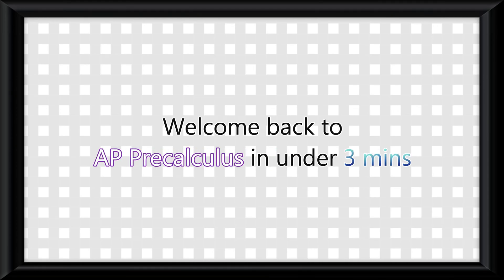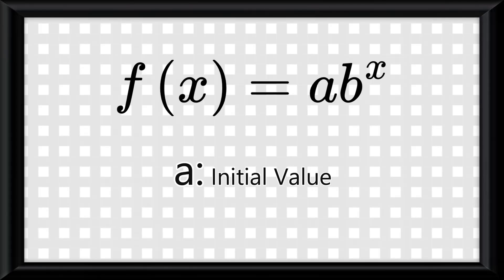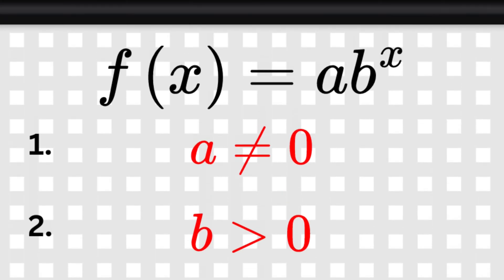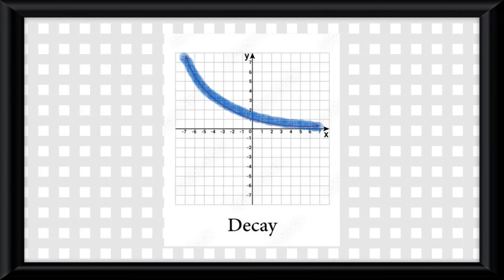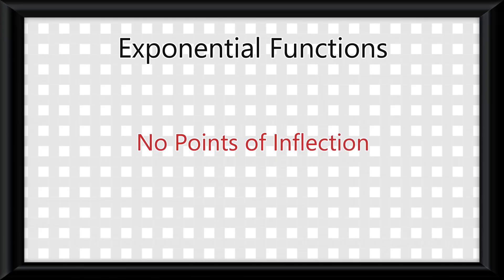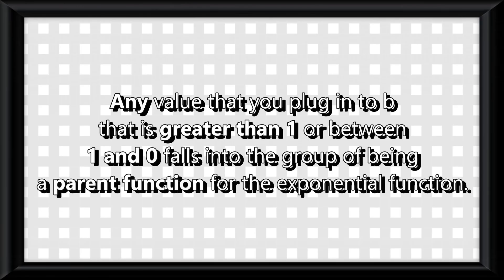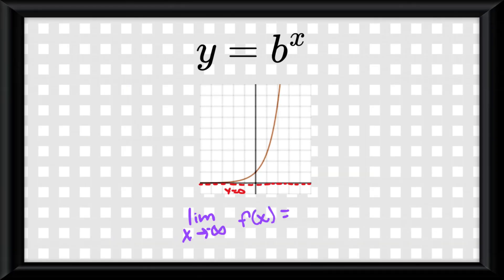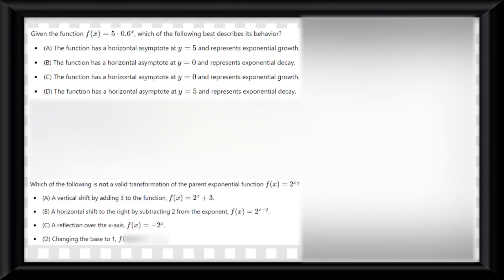Exponential Functions in Under 3 mins (AP Precalculus Topic 2.3)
In this video, we dive into AP Precalculus Topic 2.3: Exponential Functions and Their Properties, breaking it down in under 3 minutes. Exponential functions can seem tricky at first, but we'll walk through their basic form, f(x)=ab^x, explaining what makes exponential growth and decay happen, and how their graphs behave. We’ll cover the three essential rules every exponential function follows and explore key characteristics, such as domain, concavity, and asymptotes. Whether you're trying to understand why exponential growth curves upward or how exponential decay approaches zero, this video provides a clear and concise explanation. Plus, we’ll look at the concept of exponential parent functions and their transformations, which leads us into future topics. Be sure to pause for the AP-style practice questions at the end, and check your answers! Perfect for AP Precalculus students preparing for exams or anyone looking for a quick review of exponential functions.